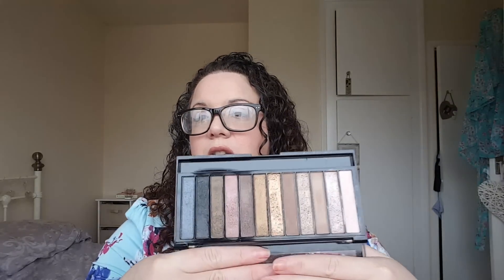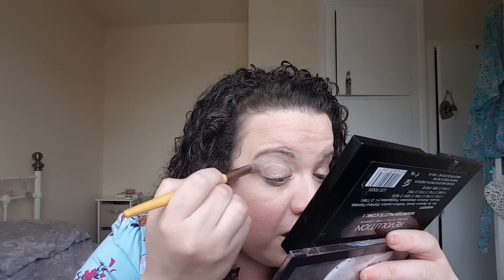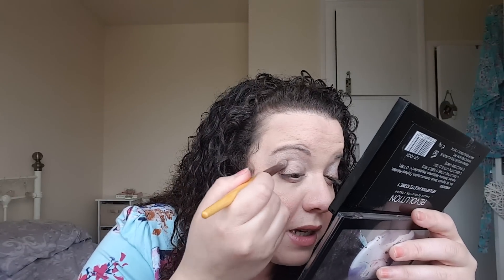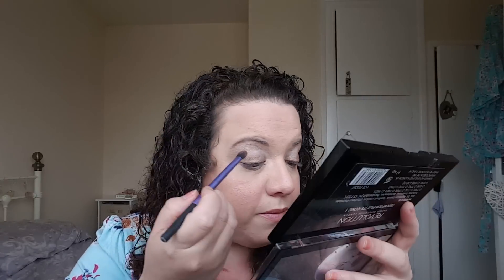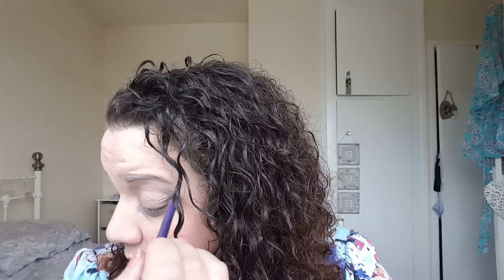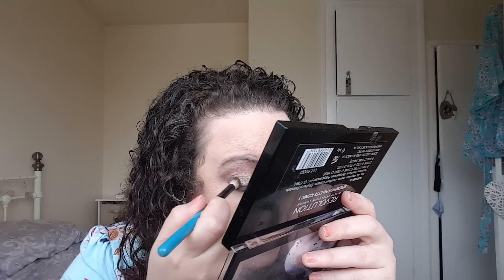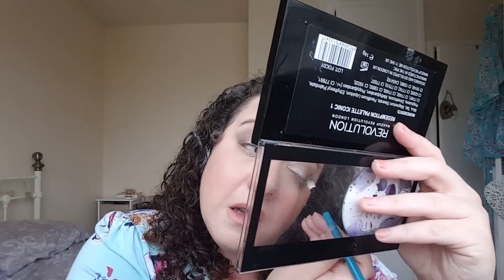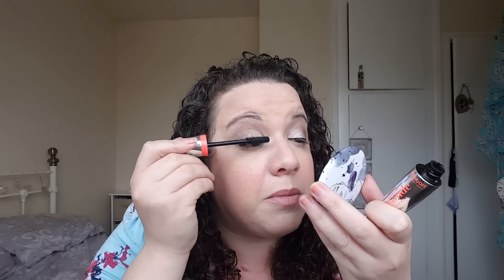Palettetober | Day 1 - Makeup Revolution Iconic 1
**OPEN ME**

Palette-Tober Made up by me and will be featured on my blog too!